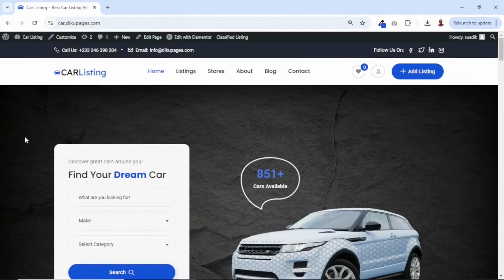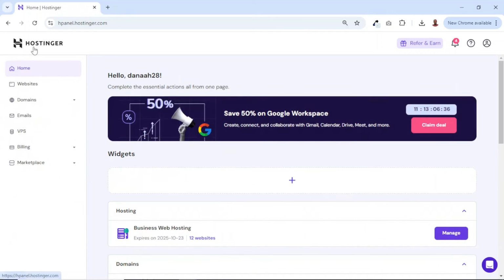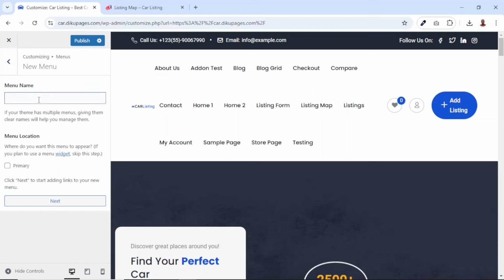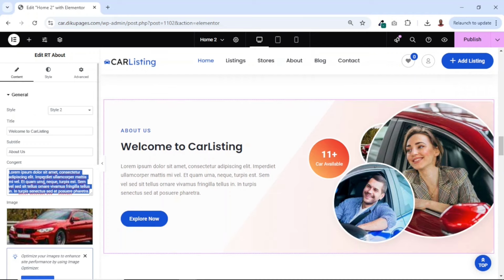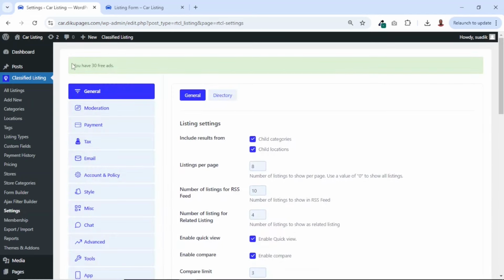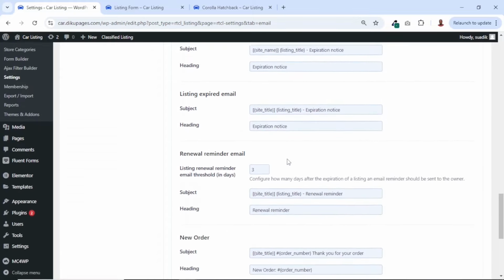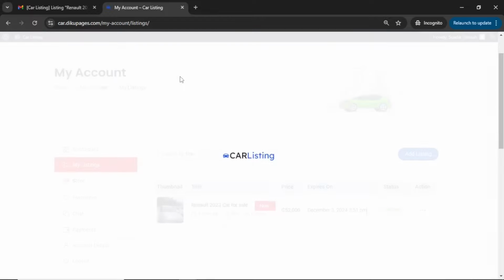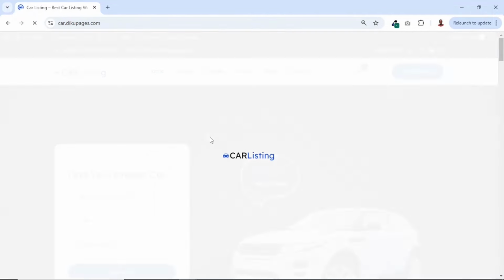How to Create a Car Listing Website with WordPress and CLCar Theme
In this video, you'll learn how to create a car listing website with wordpress and clcar theme.